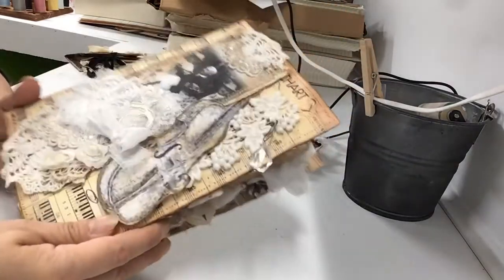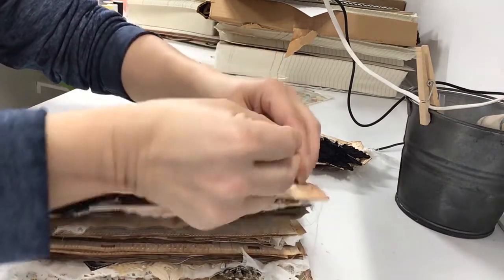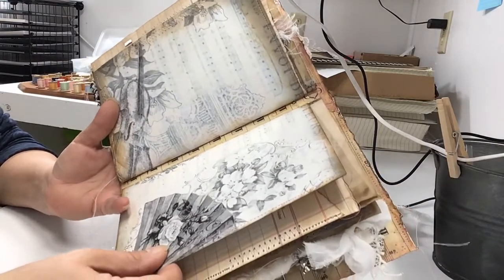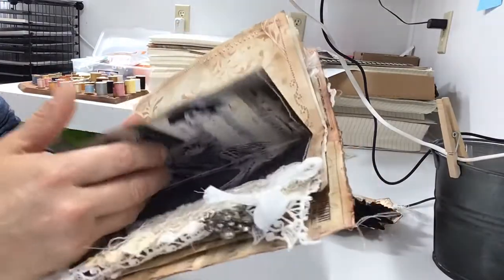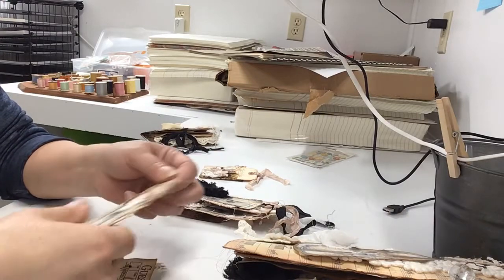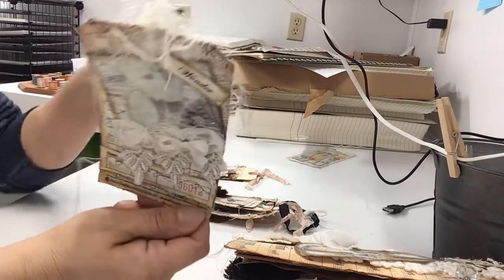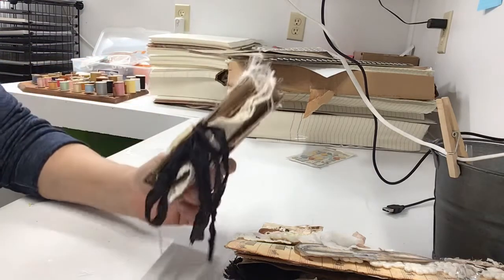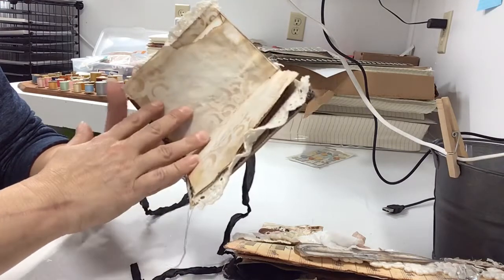Junk Journal Symphany Orchestra